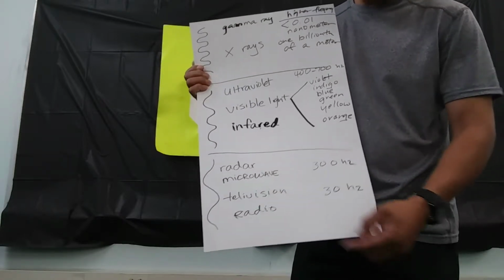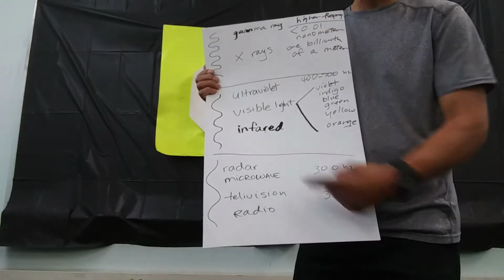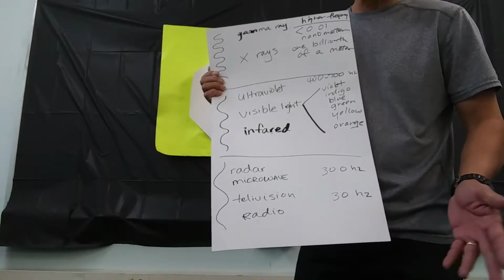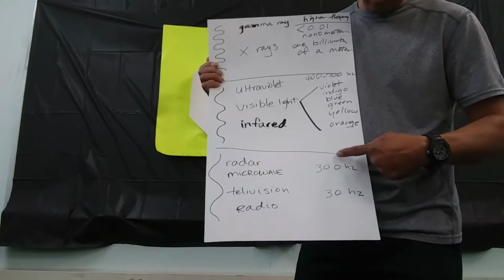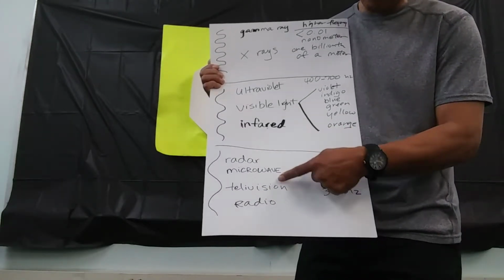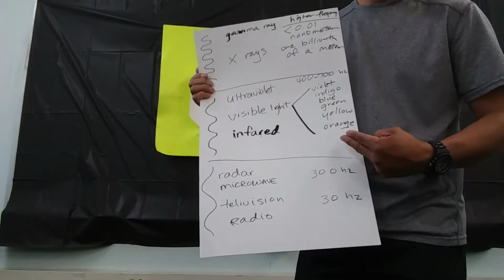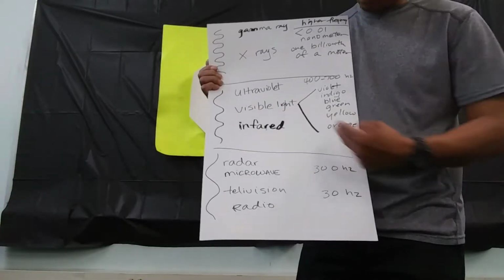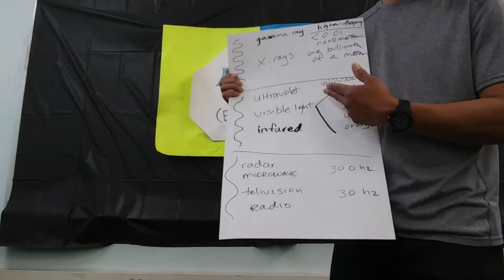Alternative Spectrum Electromagnetic Spectrum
Energy Healing Holistic. description of technique